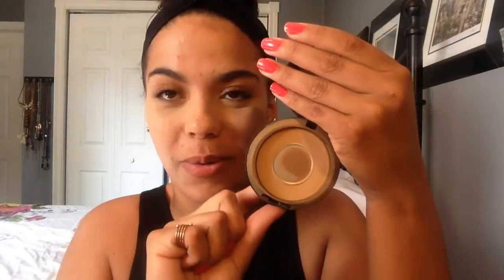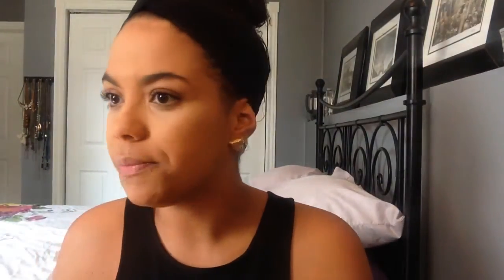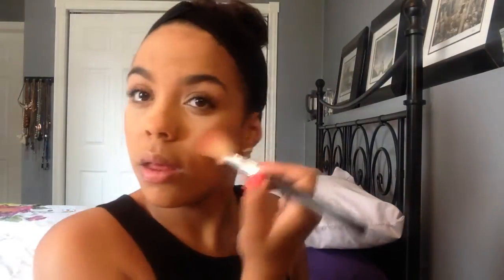Full Coverage Powder Foundation Routine! | samantha jane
Products Mentioned:
Hard Candy Glamoflauge Tan
Time Balm Concealer Medium
Rimmel Wake Me Up Concealer Light Medium
Dior Shimmer Powder Rose Shimmer
The Balm InStain Blush Swiss Dot

FTC: All products were purchased by me and they are my own honest opinion.